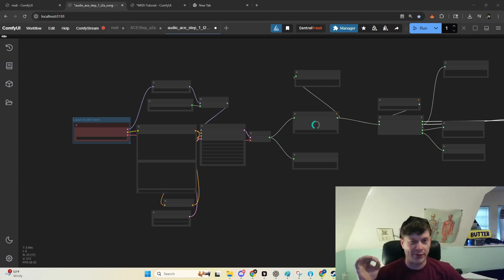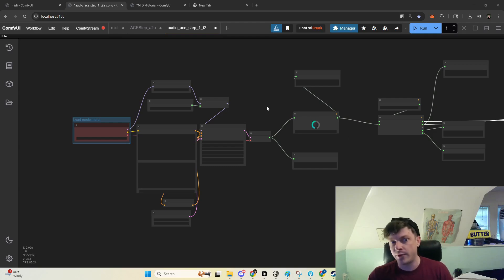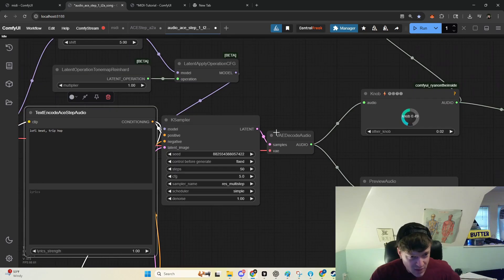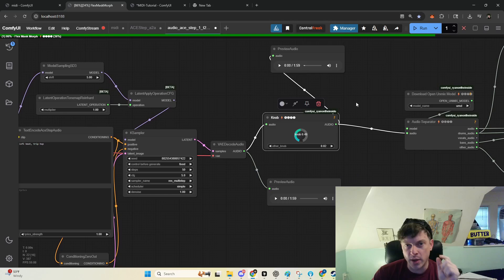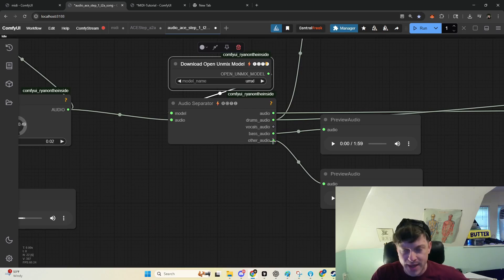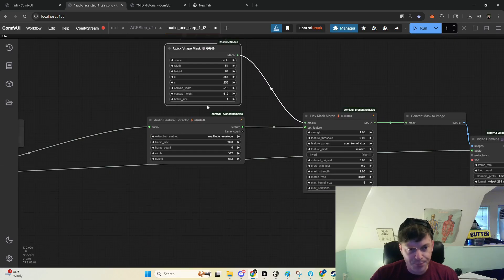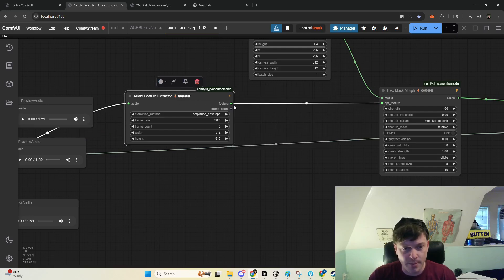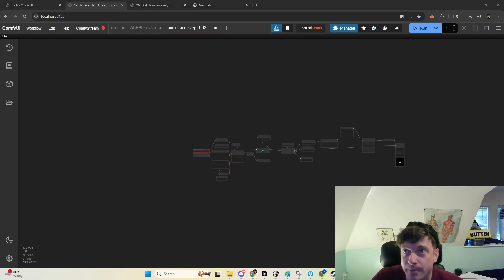ACEStep - Individual Instruments in ComfyUI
WORKFLOW:
Github